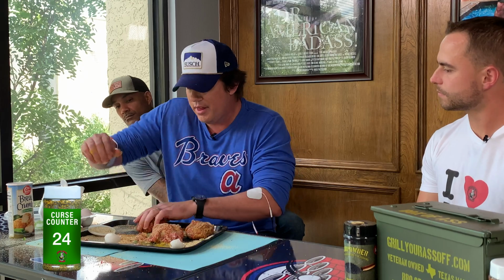Tens Tuesday Feat. Ross Patterson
This week's Tens Tuesday we ask Ross Patterson some shocking questions! Let us know who you want to see next.

All of your grilling needs, gear, and much more!